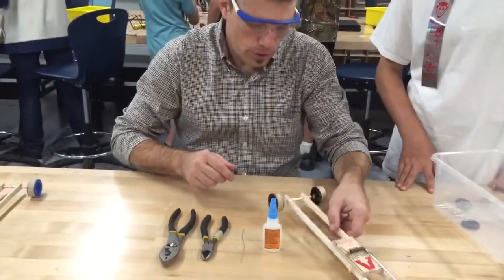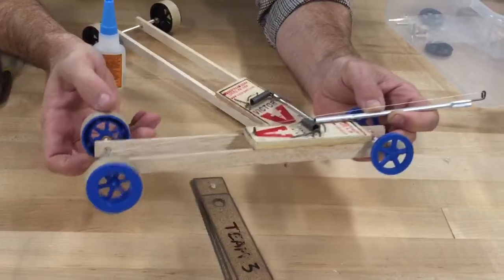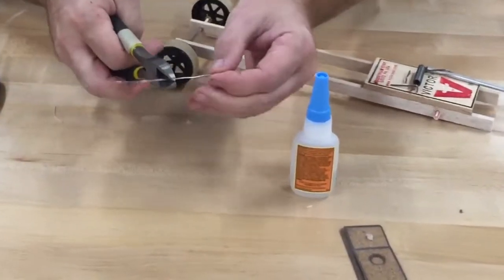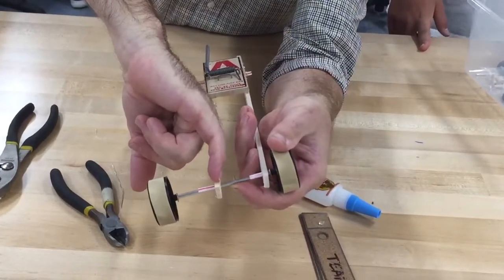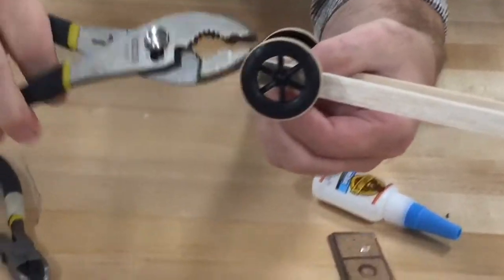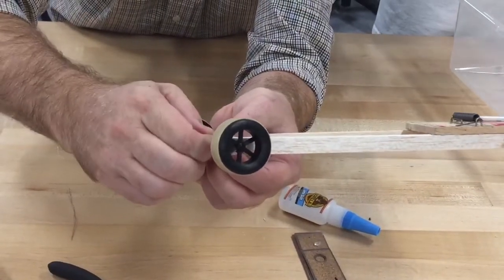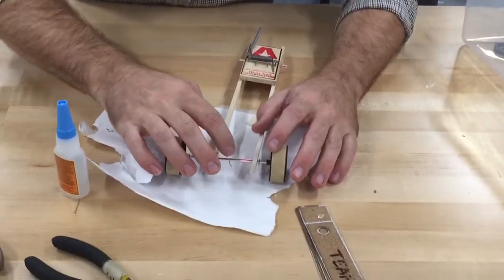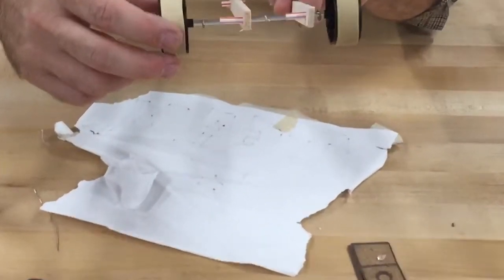Mousetrap Car - Attach rear axle hook: OLD Version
Attaching the hook to the axle for the linkage mechanism (string).

Whitebox Learning Mousetrap Car